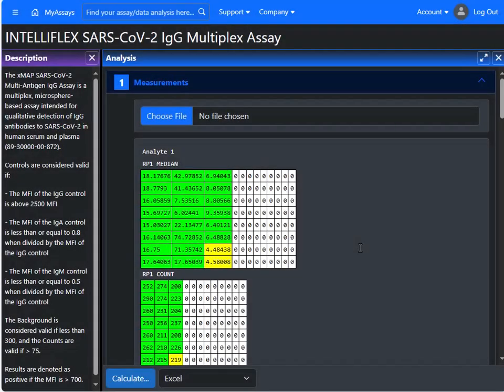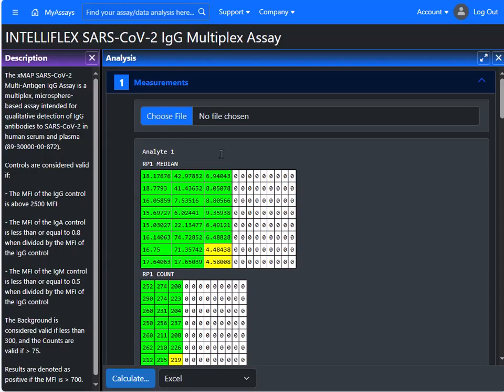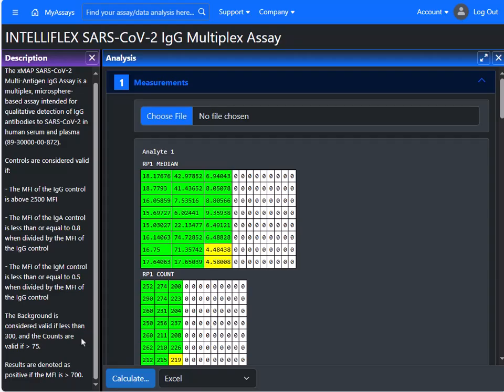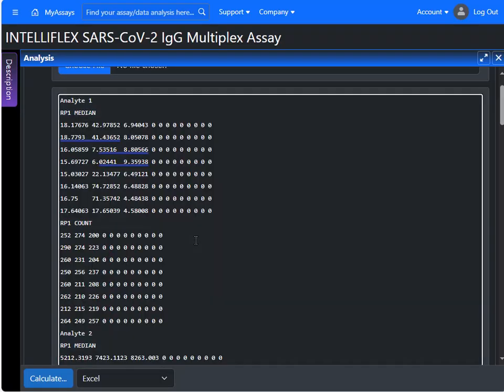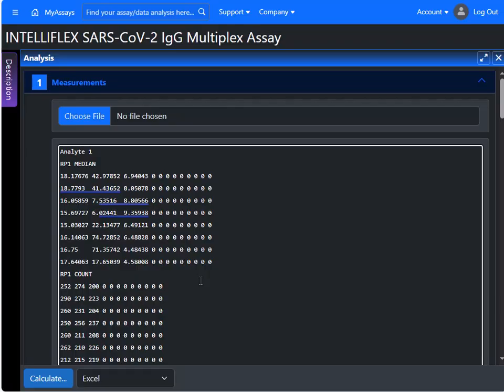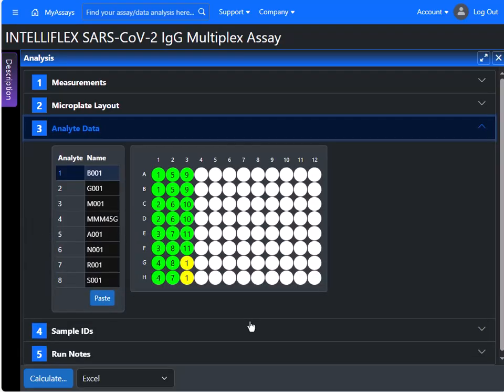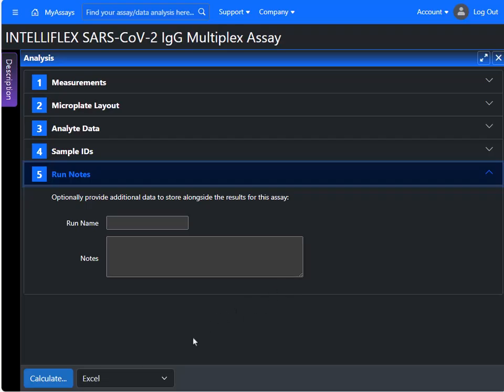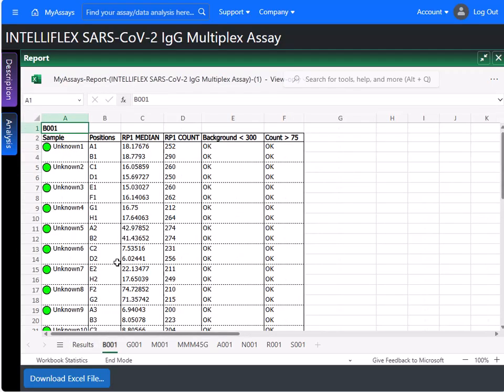Qualitative Multiplex Data Analysis with MyAssays.com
Covering how to perform qualitative multiplex data analysis with MyAssays.com.  Topics include:
• Navigating to multiplex protocols on MyAssays.com
• Importing measurement data
• Specifying the plate layout
• Adding analyte names
• Entering sample IDs
• Calculating results
• Reporting